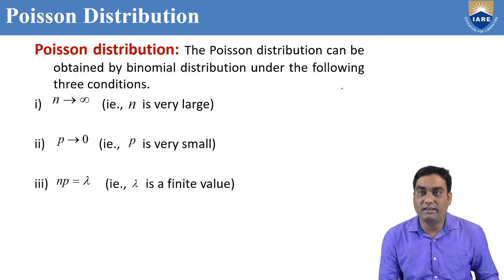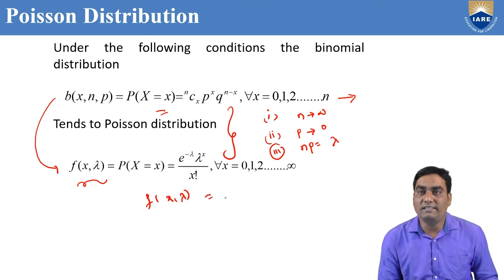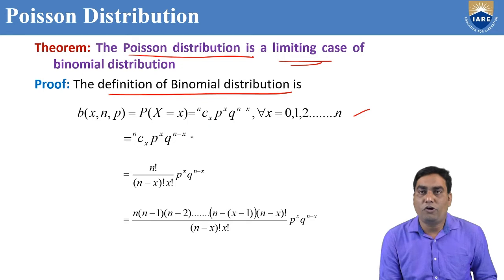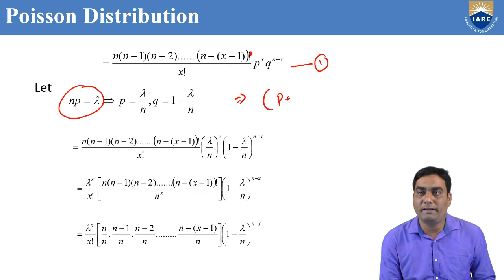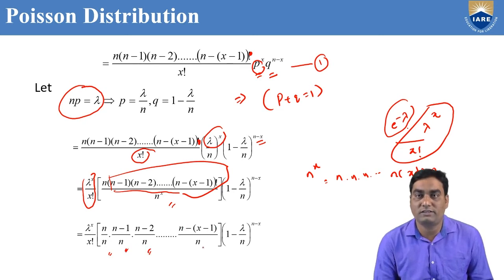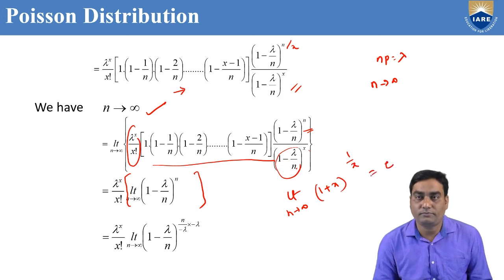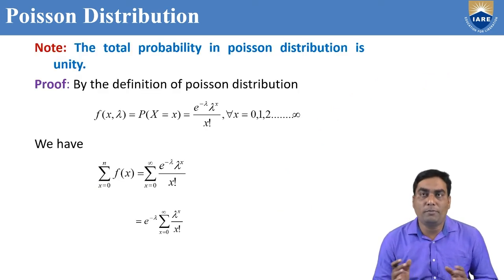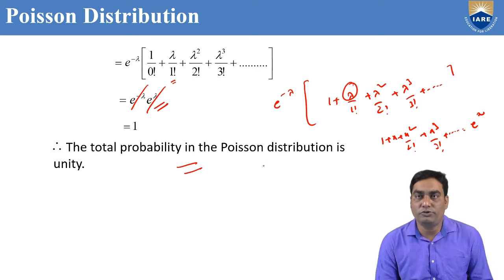Poisson Distribution by Dr.J Suresh Goud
Poisson Distribution by Dr.J Suresh Goud | Department of Mathematics | IARE

Telangana, India.